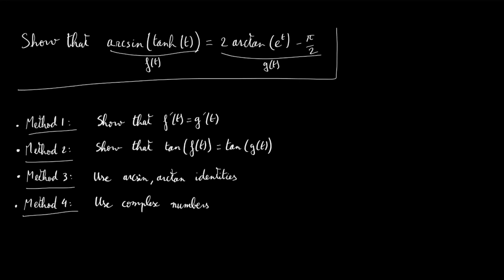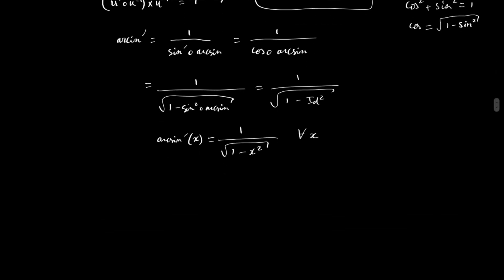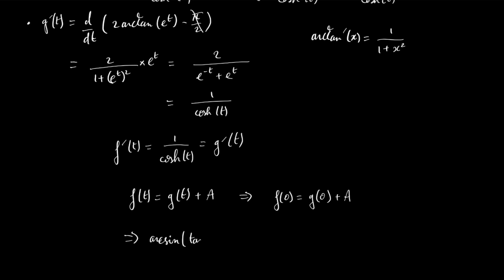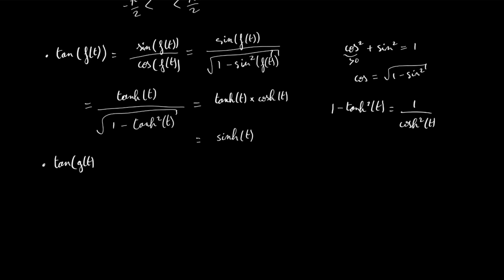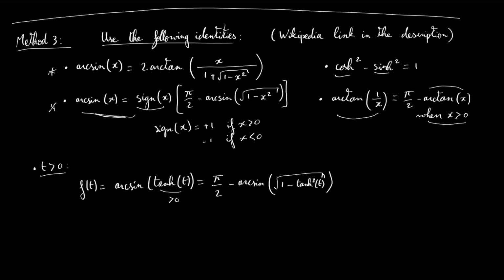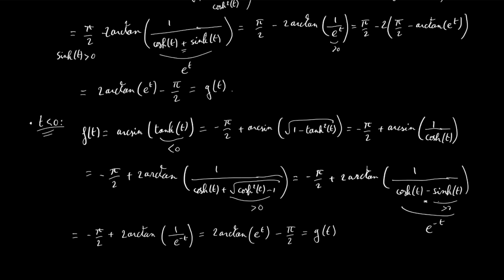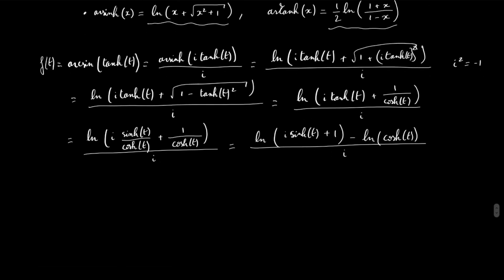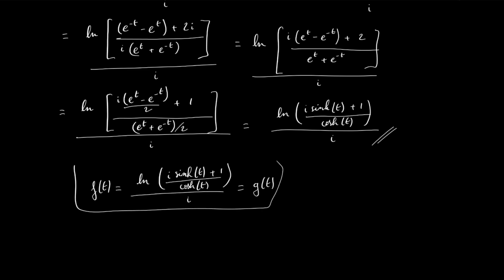4 WAYS to prove this cool equality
This video uses 4 different methods to prove this cool trigo-hyperbolic equality:
1. Using the derivative
2. Applying tangent
3. Using inverse trigonometric identities
4. Using complex representation

0:00 Introduction
1:38 First method: Using the derivative
11:10 Second method: Applying tangent
17:27 Third method: Using inverse trigonometric identities
25:18 Fourth method: Using complex representation